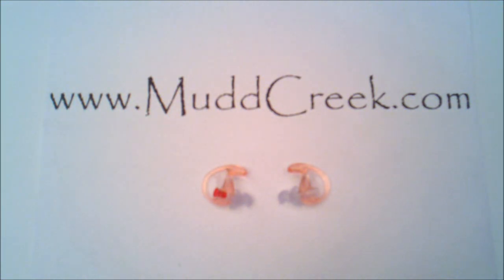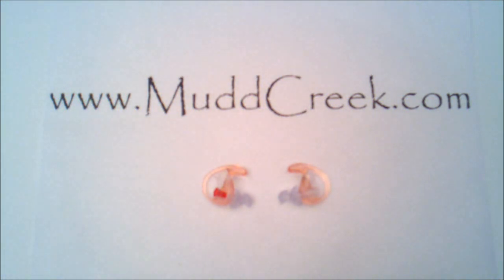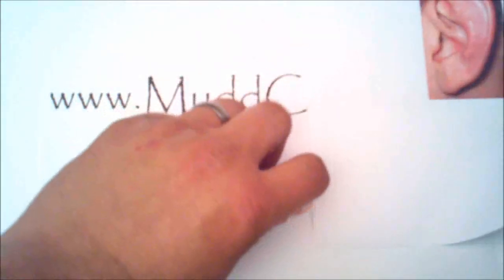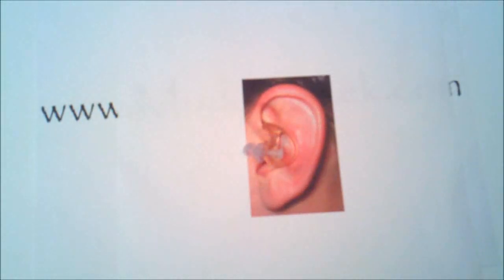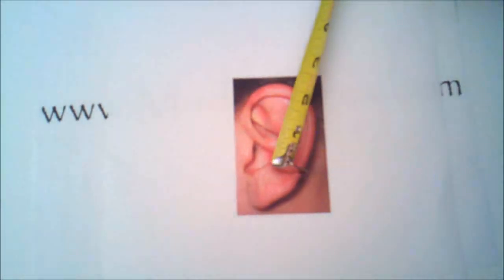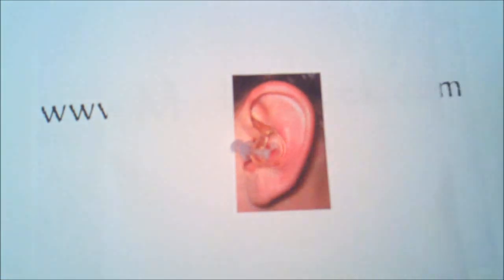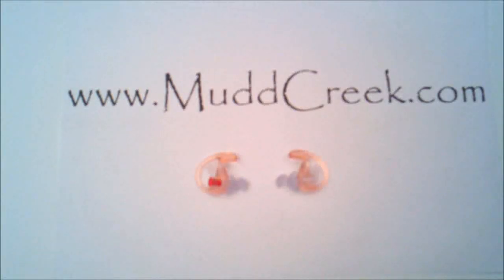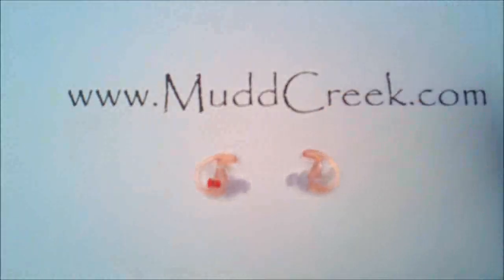Earpro by Surefire EP3 Sonic Defenders Ear Plugs Review by MUDD CREEK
In this video we review the Earpro Surefire EP3 Sonic defenders and show you why they are some of the best ear plugs on the market. We also show you how to identify what size you need to get when you buy them.